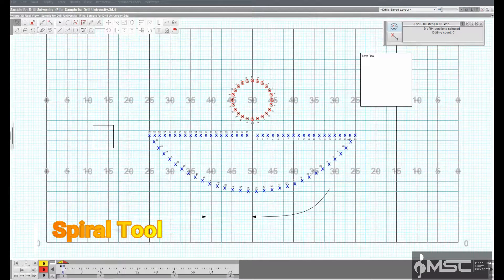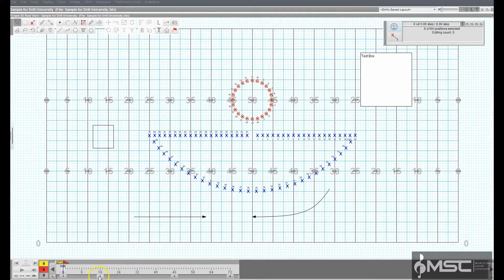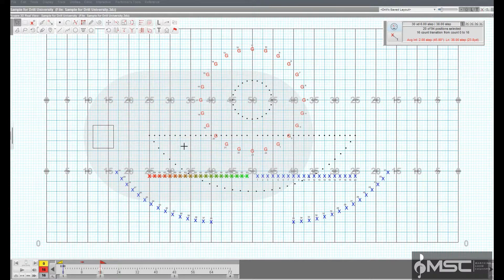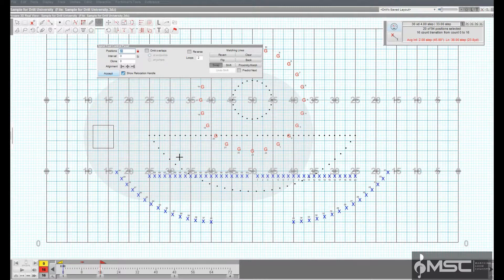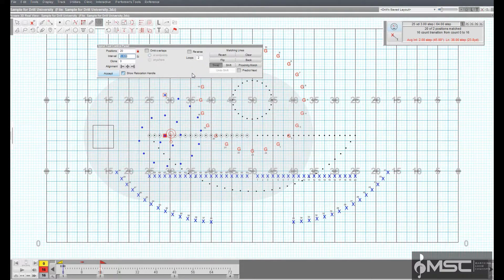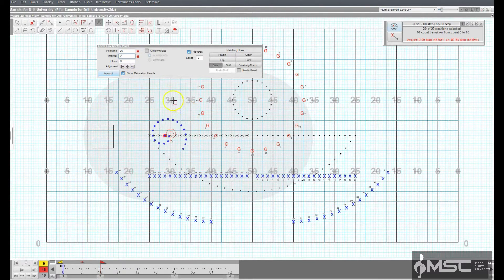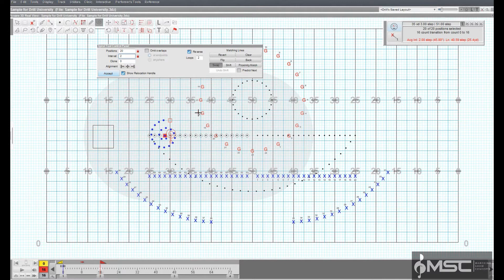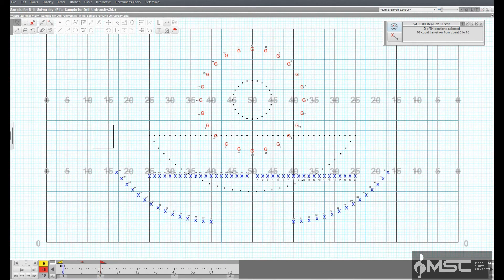15c Spiral Tool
The Spiral tool is a plug-in that allows a designer to easily create a fluid spiral shape. The Spiral tool can create spirals of any numbers of loops.

For NEW performers, set the Red and Yellow Anchors on the Count Track to the count at which you wish the spiral to be drawn. To transition EXISTING performers into a spiral, move the Red Anchor to the count where the selected performers should “hit” the spiral shape. Move the Yellow Anchor to the beginning count of the transition into the new spiral. This is usually the previous set in the drill. Select the existing performers that will be moving into the spiral using a Selection Tool. See the Drawing Tools overview for more explanation between new performers and transitioning existing performers.

Clicking on the Spiral tool will display the Spiral Tool Control Panel.

Drawing a Spiral

The Spiral tool operates similar to the Circle tool. Spirals are drawn by clicking two points on the field display. The first click on the field will be the center point (or first endpoint) of the spiral. The second click will be the second endpoint of the spiral. The remaining performers will be drawn in automatically, depending on the number of loops you specified. You can change the number of loops of the spiral before committing the form to drill.

Spiral Tool Control Panel Options

Loops sets the number of times the spiral will loop.

Reverse changes the direction of the spiral.

Entering the interval in the Interval box will lock the interval and the form will maintain the interval while you move its editing handles. Since the interval between positions is locked, the form would grow or shrink by changing the number of positions in the form.

Mixed Intervals are also entered by pressing the  button. This option will allow you to have different intervals in one form. Mixed Intervals are extremely useful when charting large instruments or instruments that are close together but vary in size (drum lines, for example).

To create a Mixed Interval, type the Interval value, followed by an “x”, followed by the number of positions at that interval. For example, a form with 5 positions at a 3 step interval, followed by 10 positions at a 2 step interval, ending with 5 positions at a 3 step interval would be entered like this:

5×3,10×2,5×3

Mixed Intervals can be entered before or after you create your shape, but must be entered before you Accept the form.

Many of the options in the Spiral Tool Control Panel are exactly the same as options in the Line tool. Refer to the Line tool for details on the Clone, Alignment, Symbol, Color, Editing Handles, and Reposition Handles. See Matching Lines for an explanation of the Matching Lines functions.

*The Spiral tool is a separate purchase on Basic and Interactive editions, and is included with the Professional edition. See the Interactive Features page for more information on purchasing the plug-in.